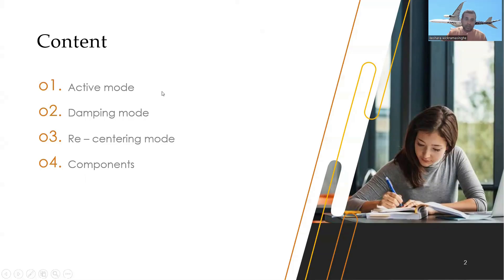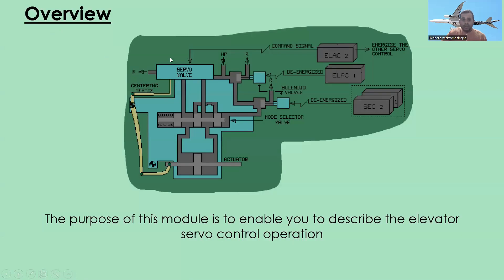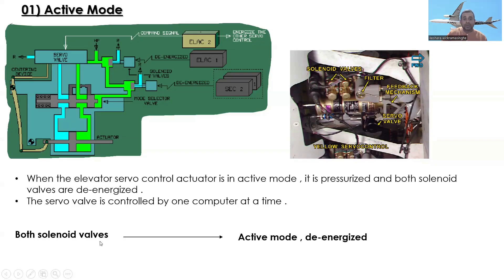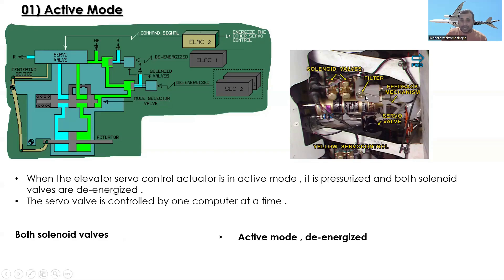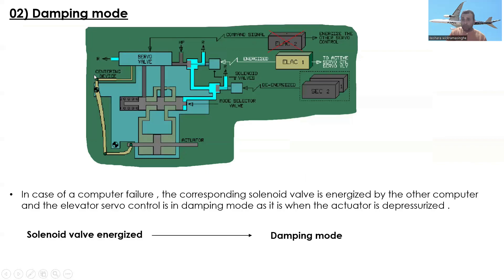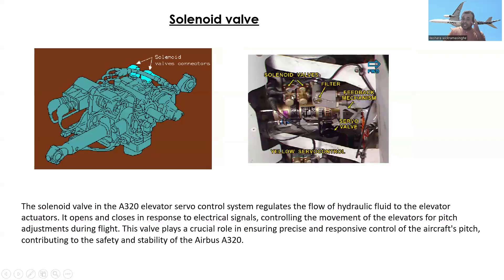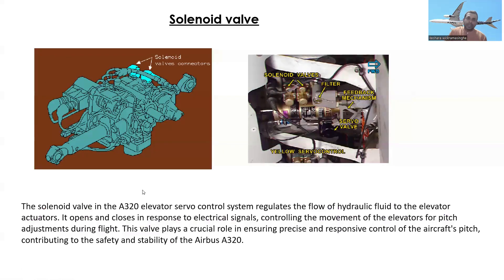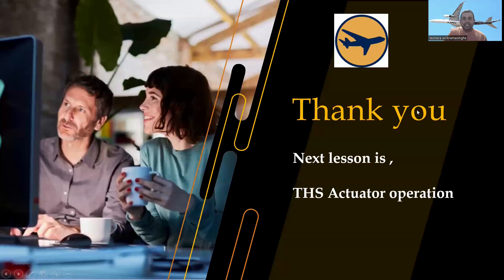Elevator Servo control operation & its components | Pitch -Lesson 2 | ATA 27 Aircraft Maintenance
🌟 Dive into the heart of Airbus A320's flight control system with Lesson 2! 🛫 Explore the fascinating world of Elevator Servo Control and its vital components in this comprehensive guide to ATA Chapter 27 Aircraft Maintenance. 🚀

From hydraulic filters to solenoid valves, understand how each piece works together for seamless pitch adjustments in the sky. ✈️ Whether you're an aviation enthusiast, student, or industry professional, this video is your ticket to mastering the A320's flight controls!

🔔 Don't miss out on future aircraft maintenance lessons and training insights! 🌟 Let's soar together! 🌐✈️ A320 AircraftMaintenance AviationEducation SubscribeNow 🛠️📚